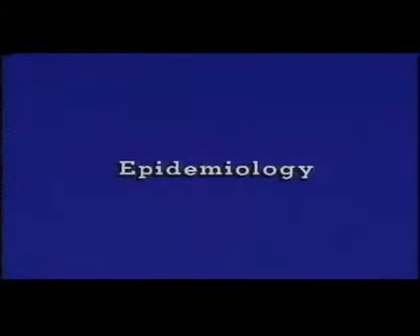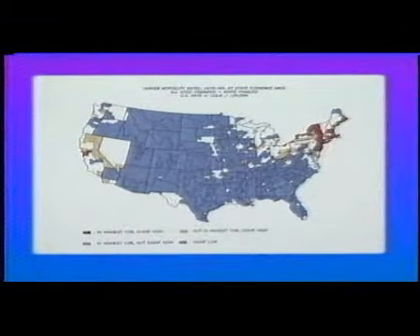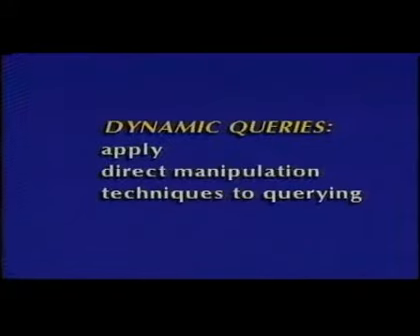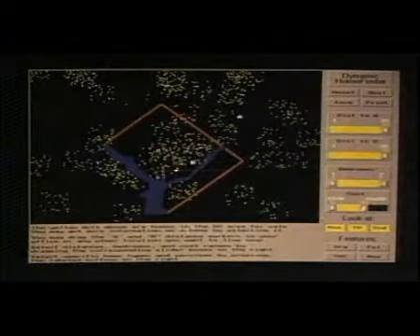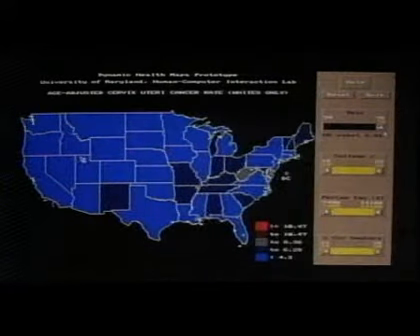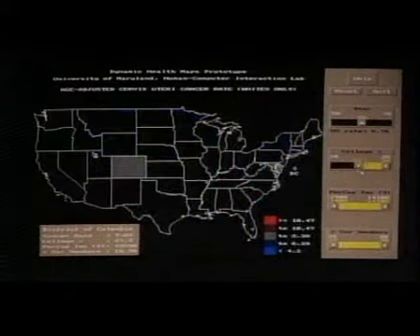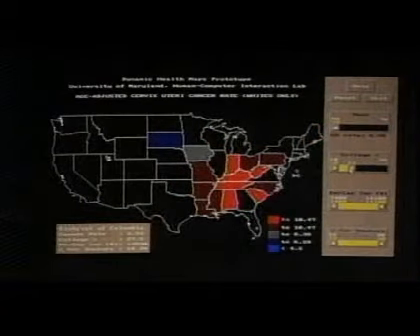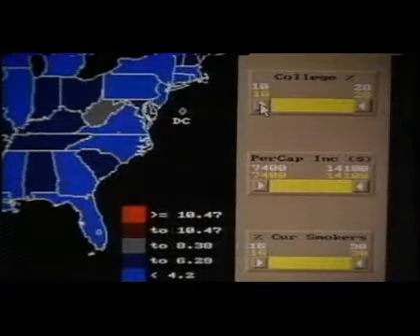Dynamaps: dynamic queries on a health statistics atlas (1993)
Catherine Plaisant and Vanjiy Jain (6:34)

Dynamic queries are user controlled animated displays of visual or textual data. On a prototype developed with the National Center for Health Statistics and running on a common PC, a thematic map of the United States is animated by moving a time slider to illustrate time trends of mortality rates. Other sliders filter out parts of the map according to parameters such as demographics. The patterns of disappearance can illustrate possible correlations.